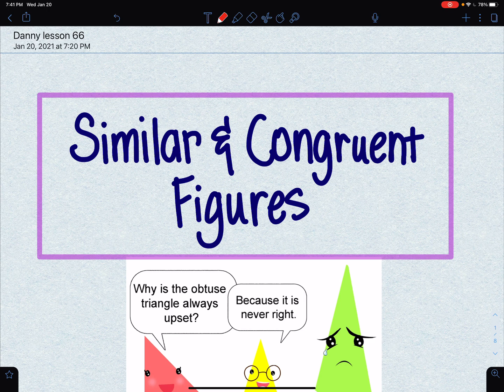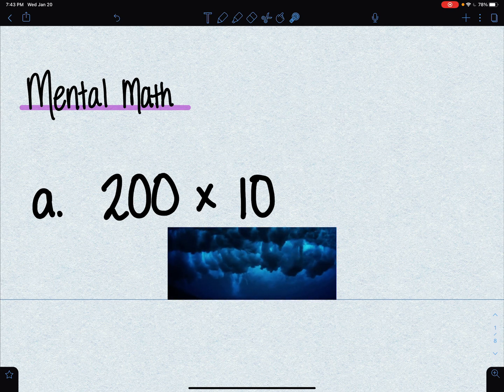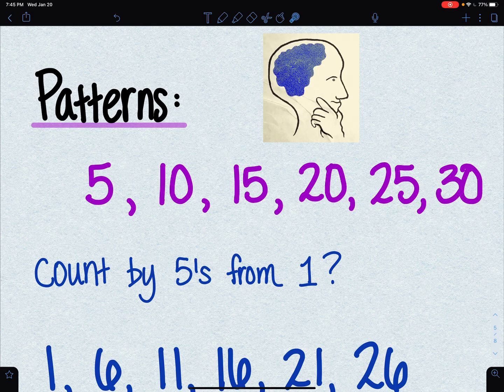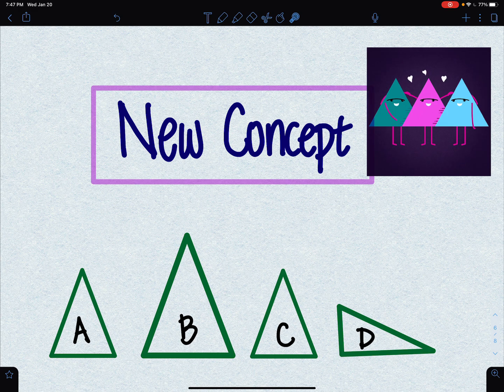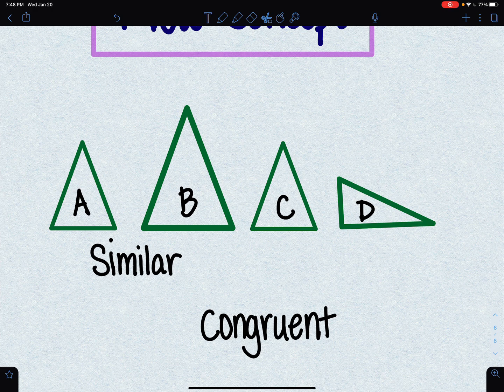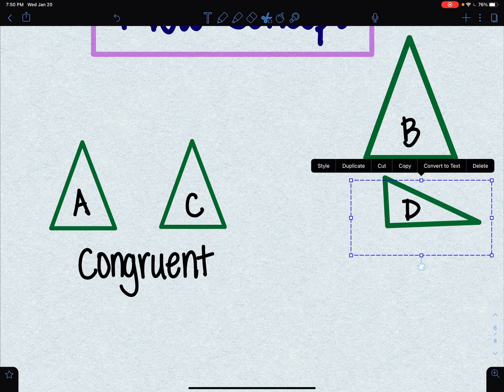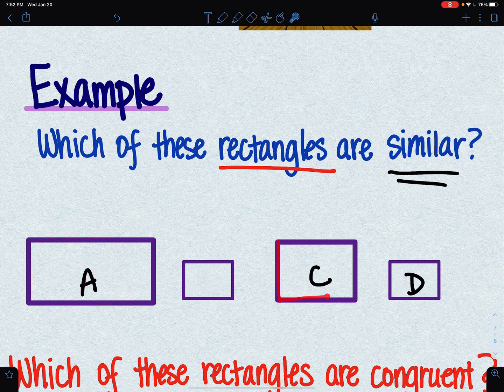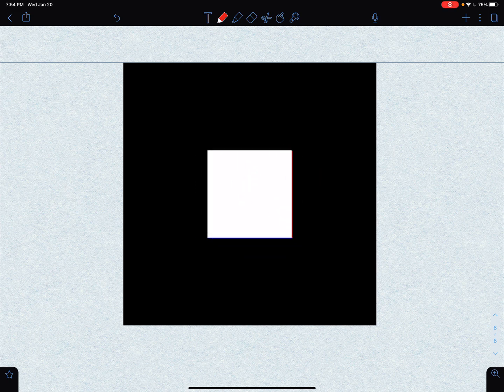Danny lesson 66